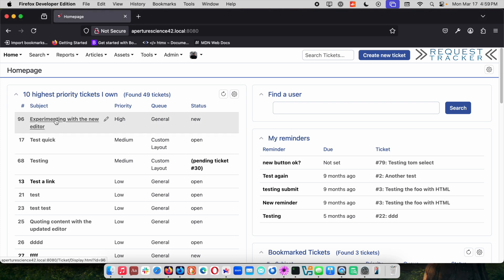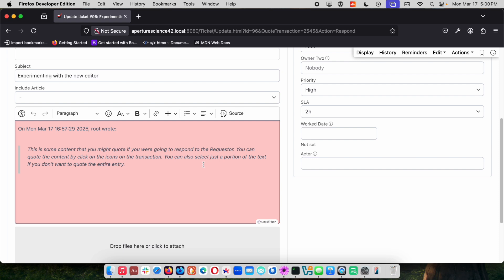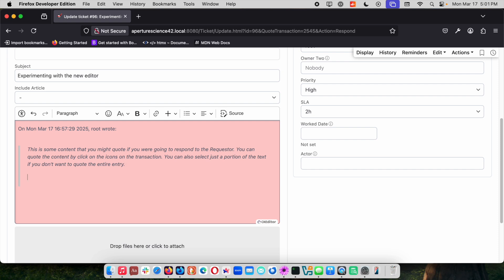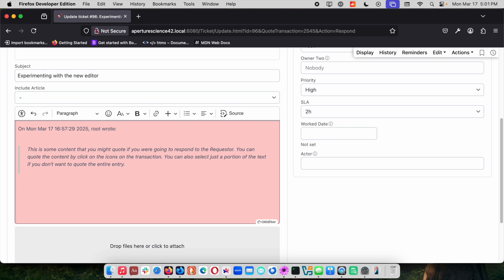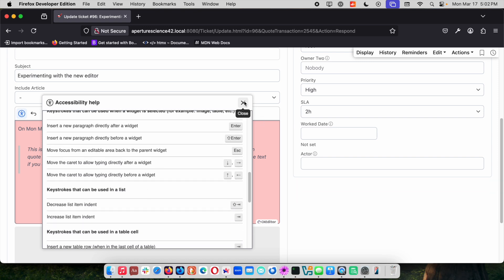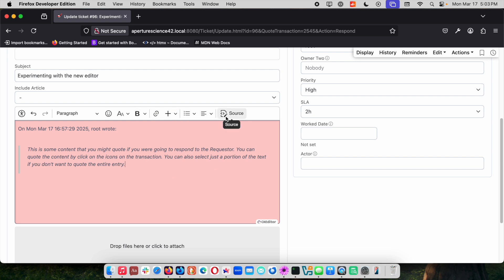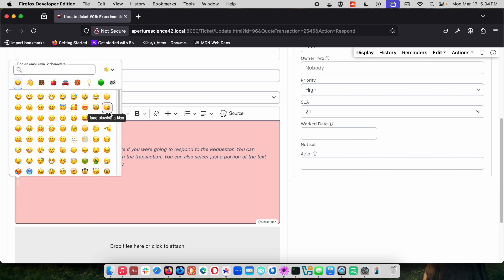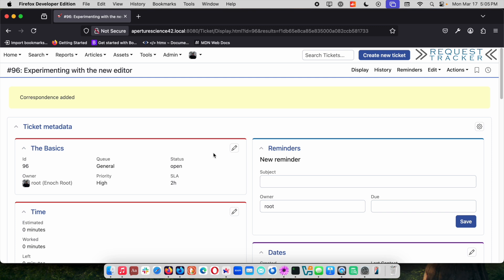RT 6 with CKEditor 5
In RT 6 we have updated to CKEditor 5 and added some nice new features. Take a look for a preview.